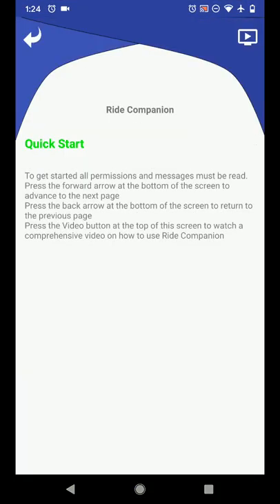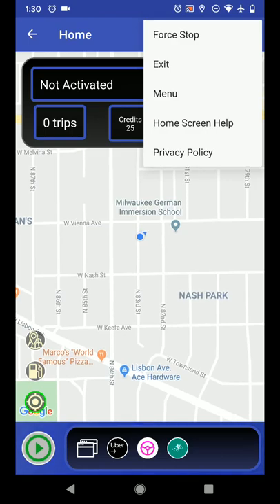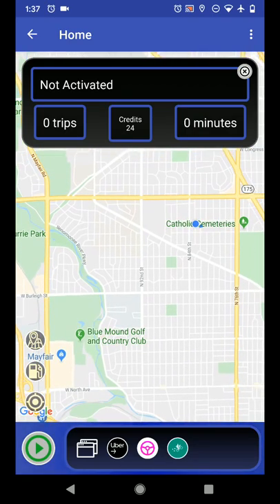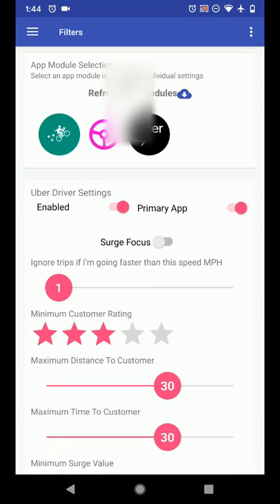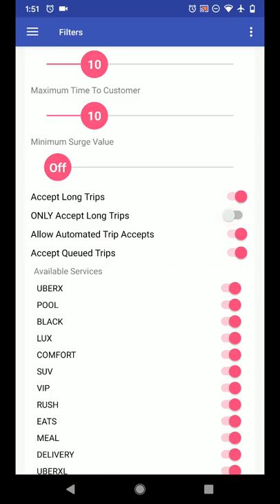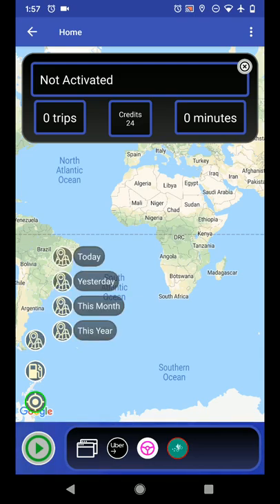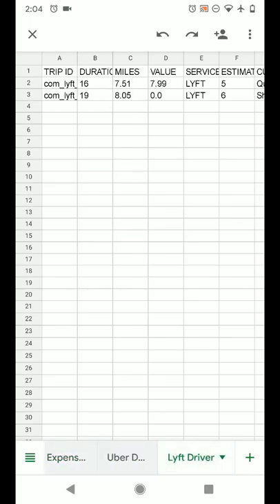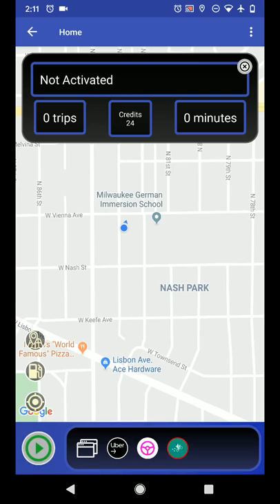Ride Companion Full Tutorial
How to automate Lyft, Uber and Postmates Fleet the easy way.
This is the latest tutorial for Ride Companion updated 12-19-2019

I'm sure Elon Musk, Donald Trump, Nasa and Nancy Pelosi would love to drive for Uber and Lyft.  This app is designed with them in mind, even they can use it.